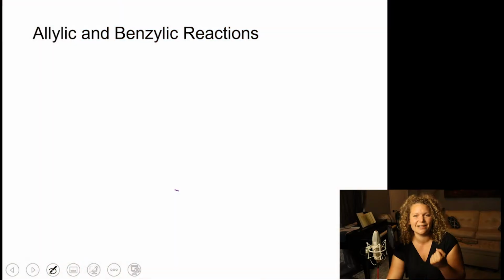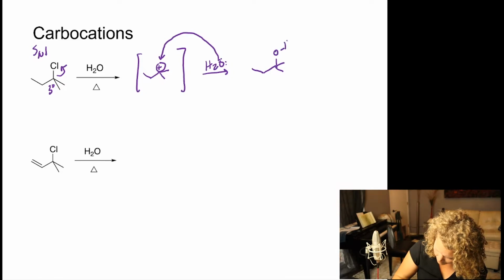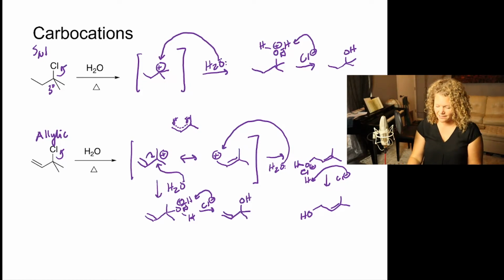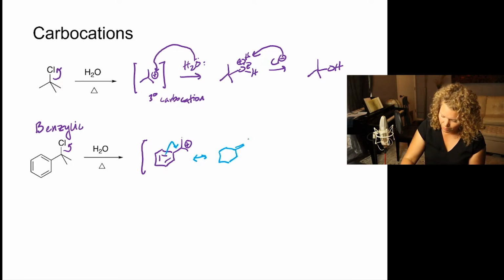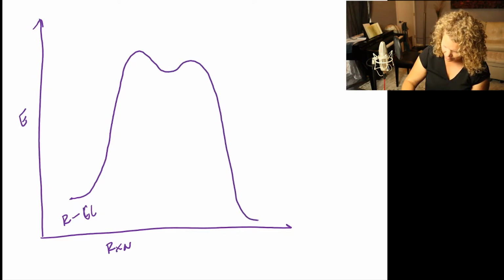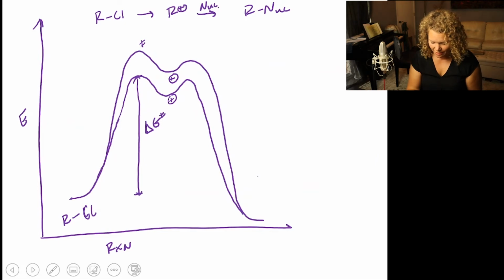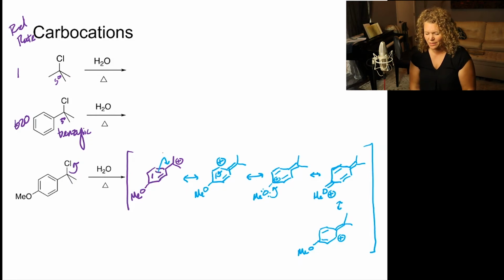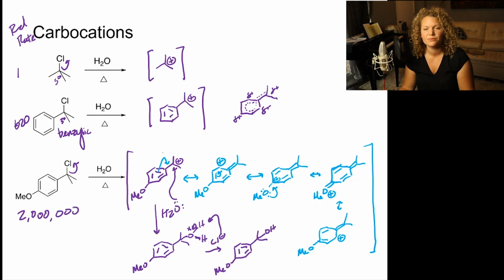Into to allylic and benzylic reaction 2021